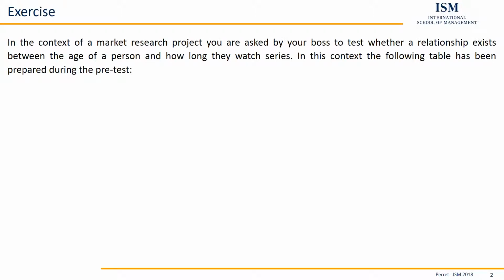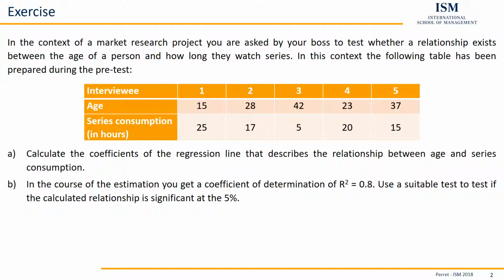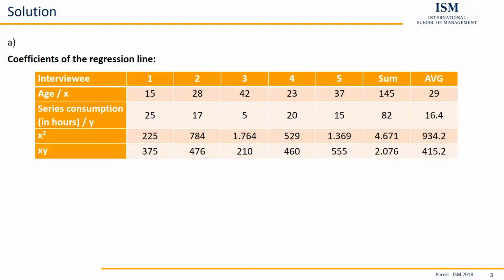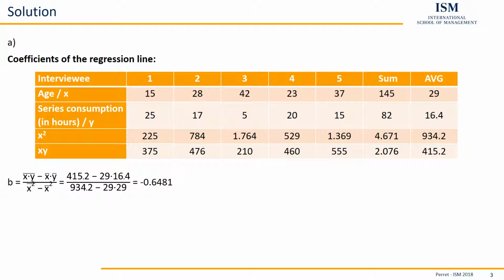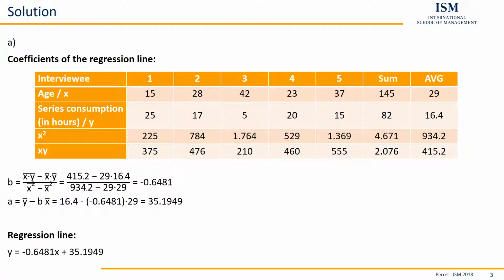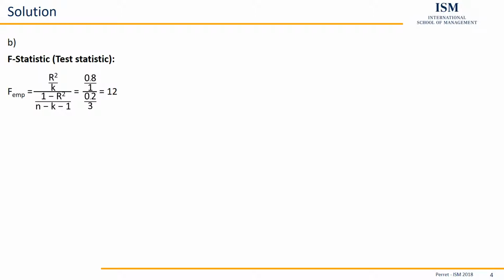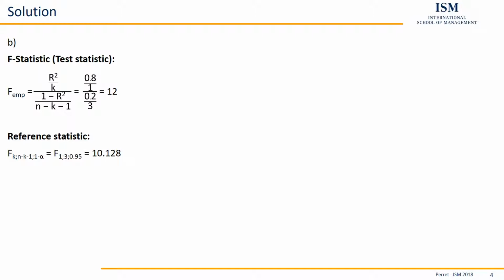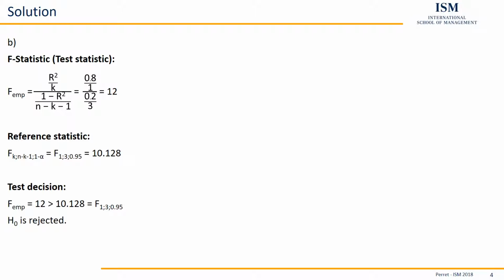Exercise Coefficient of Determination and F-Test Part 11.01